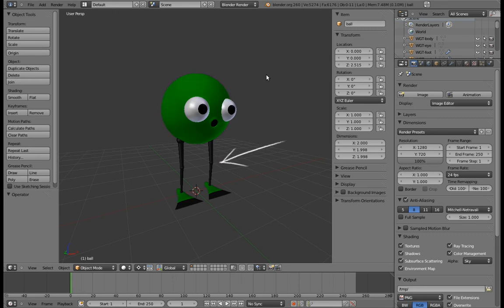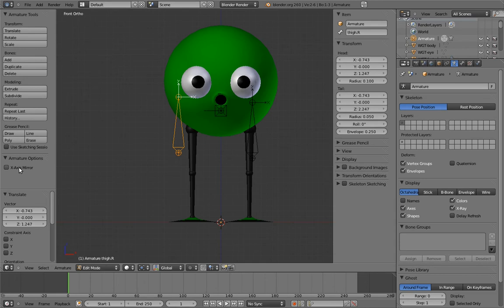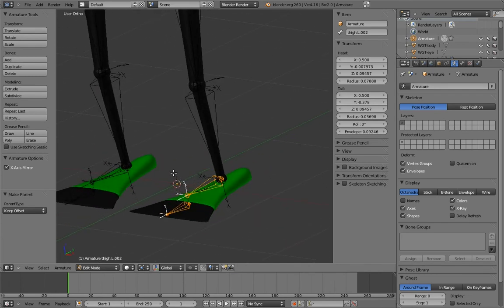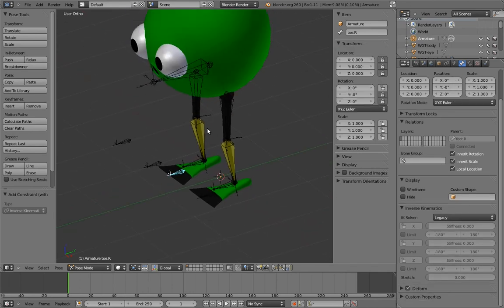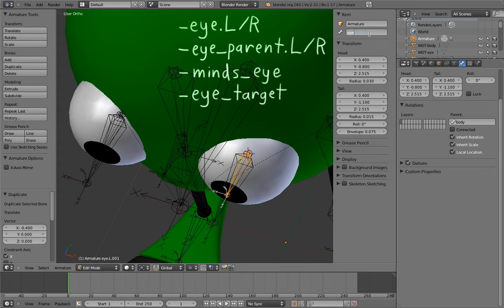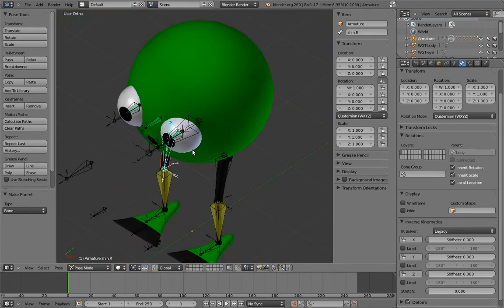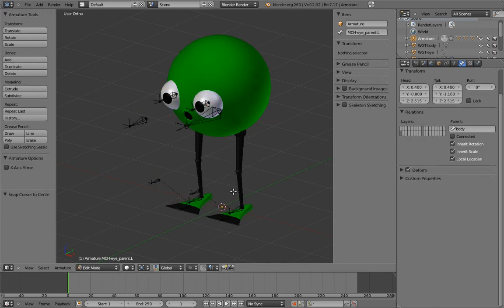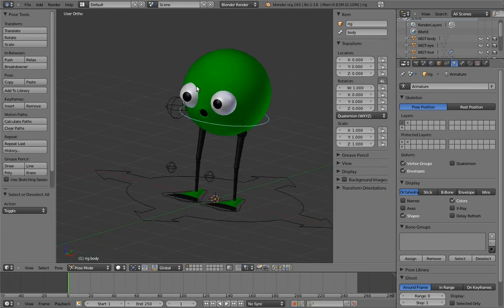Humane Rigging 02 - Mr. Squeegee Feet 06 - Putting It All Together